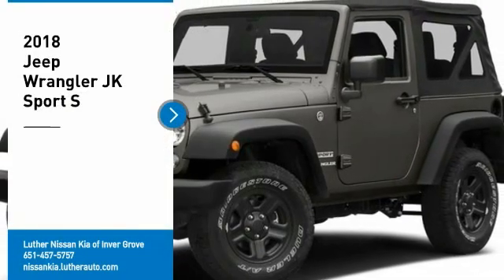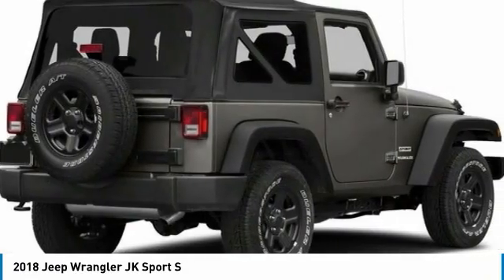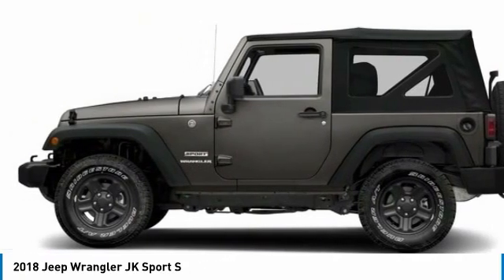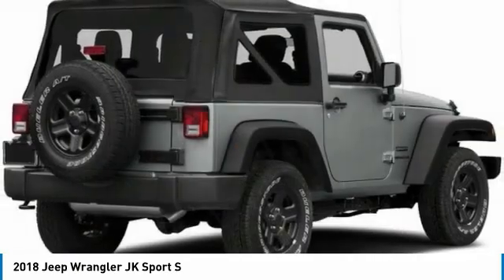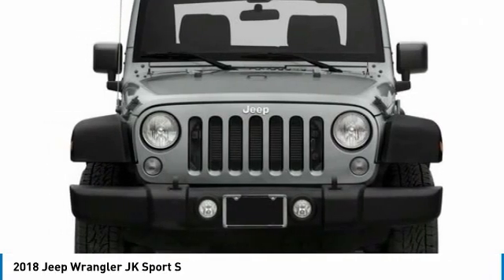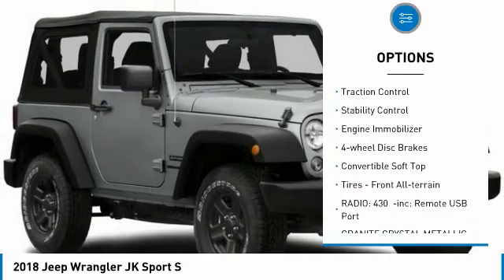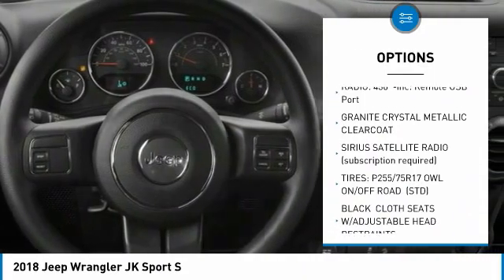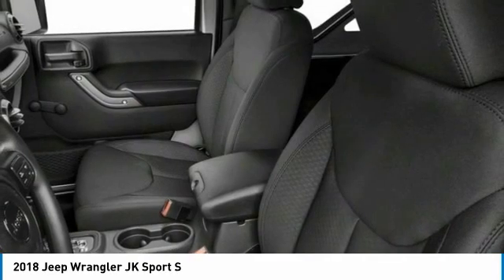2018 Jeep Wrangler JK Inver Grove Heights,St Paul,Minneapolis W18013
2018 Jeep Wrangler JK Sport S

Pick up this Granite Crystal Metallic Clearcoat 2018 Jeep Wrangler JK, available today at Luther Nissan Kia of Inver Grove. This could be the one you've been searching for.